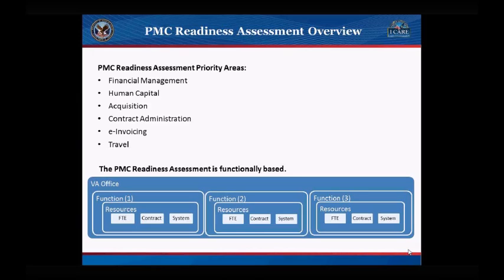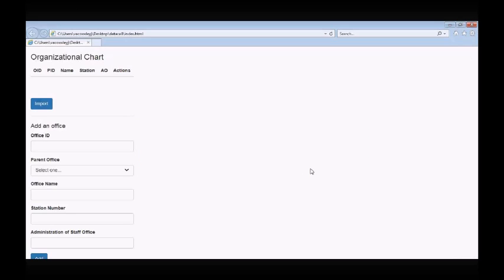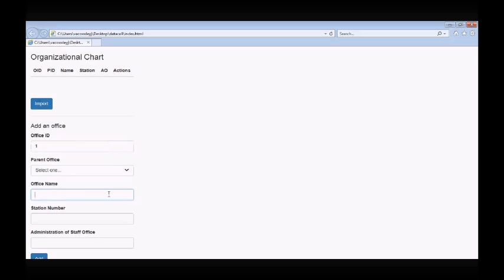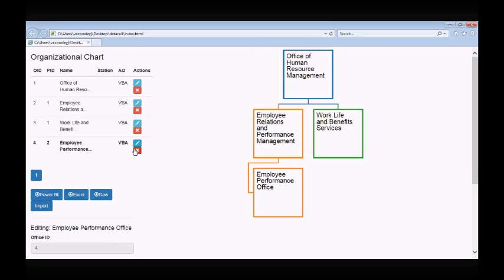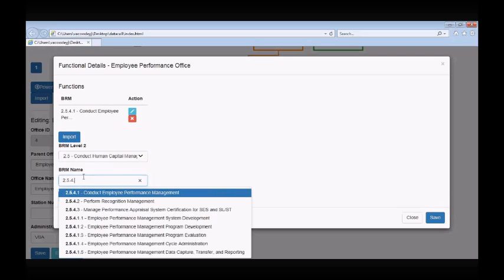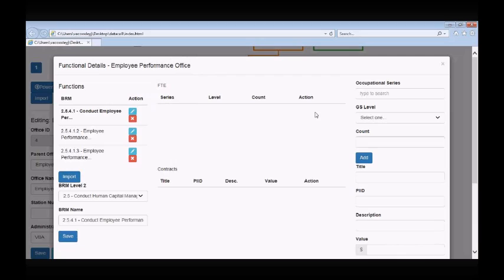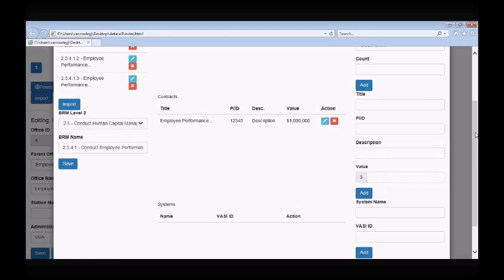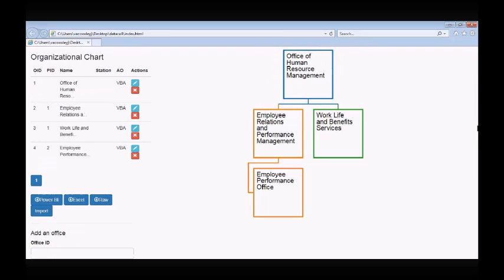PMC Readiness Assessment Tool Training Video